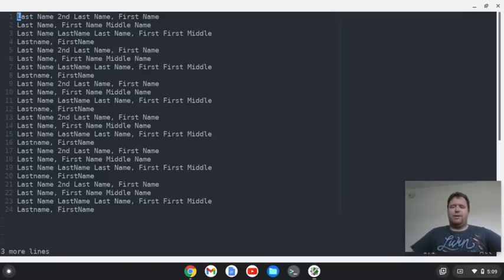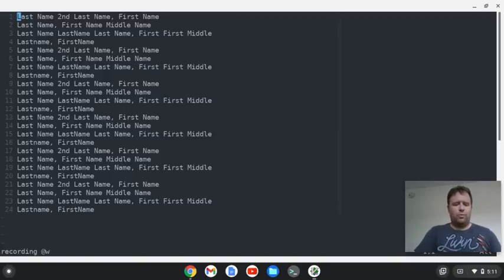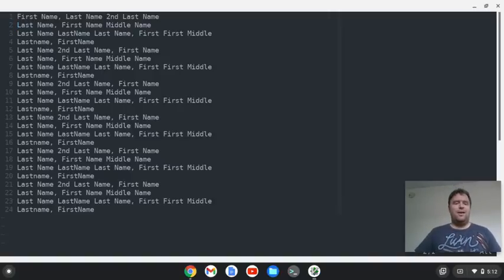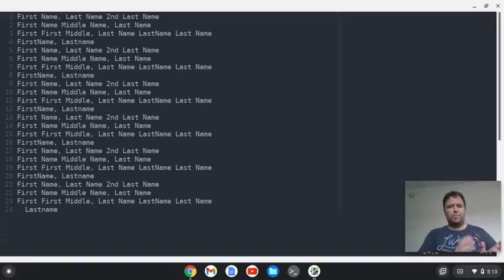Using a Macros in gVim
Are you working on your graduation program, you think you have it all set and your administrator comes to you and says you have last name first and first name last on all the students, can you switch them? Yup, that happened to me this afternoon - luckily gVim was there to save the day!